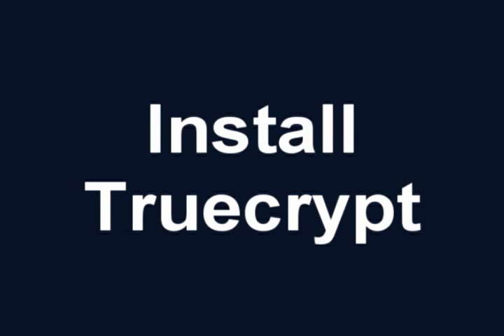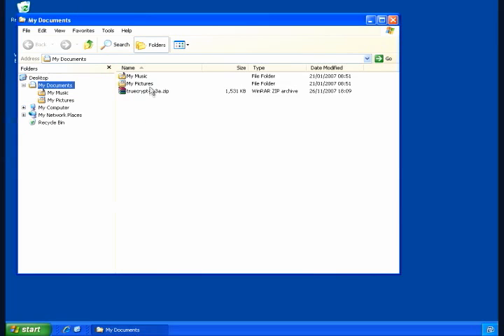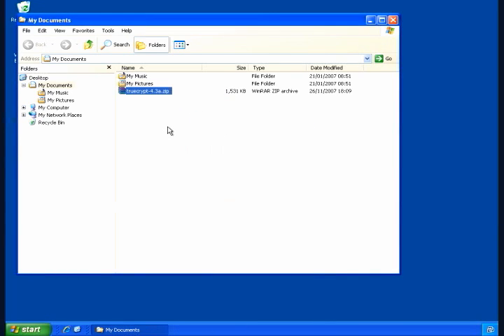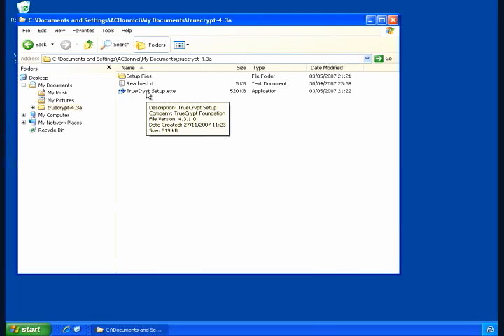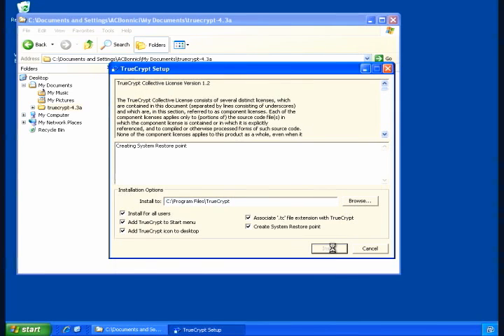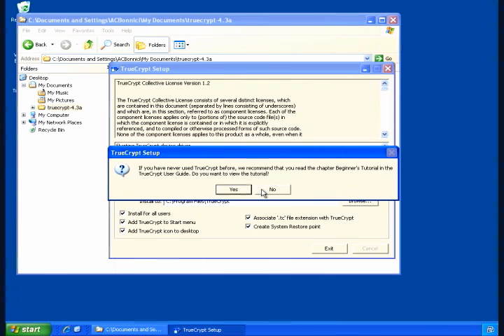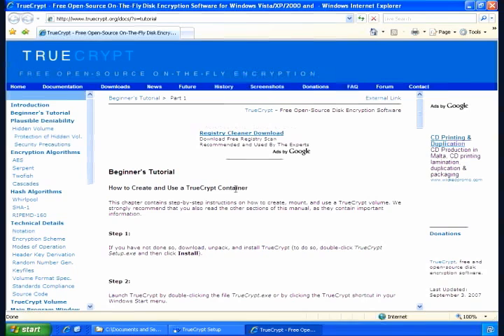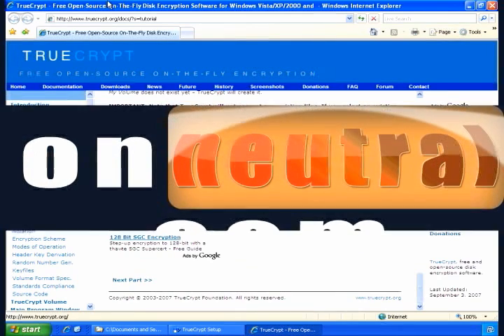TrueCrypt Tutorial: 02 - InstallTrueCrypt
This 4 part series leads you step by step on how to effectivly use TrueCrypt to protect your data in the event that your notebook (or any data carrying device) is lost or stolen.